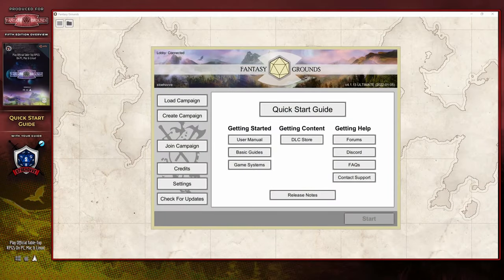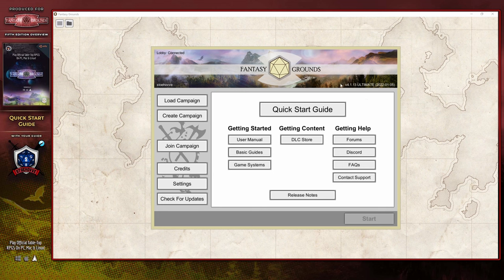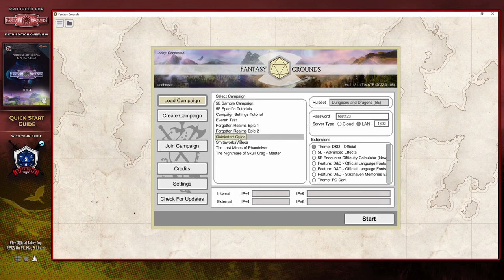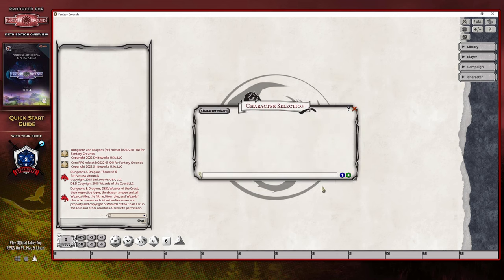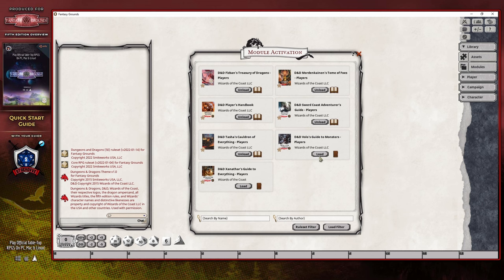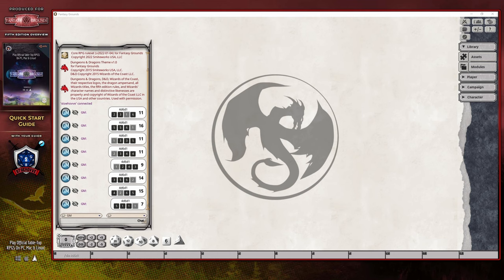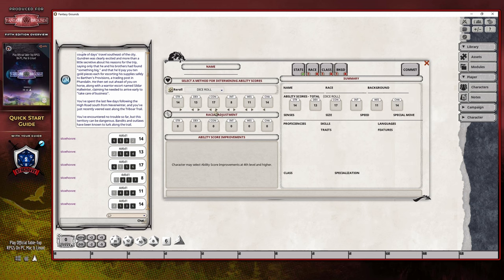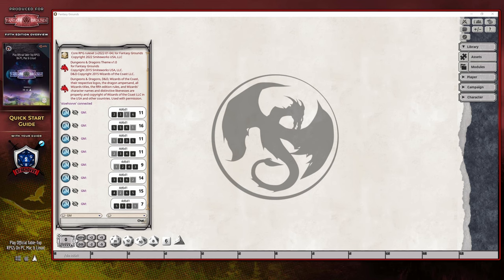FGU | Quickstart Guide | Part 1 | 5e | Fantasy Grounds Unity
In this video, Stoehovve presents a more up to date quick start guide for Fantasy Grounds Unity. In this first part, he goes over:

- The Launcher Screen
- How to Enter Your License Key
- How to Load and Access Modules
- How Create/Re-Open/Join a Campaign
- How to Create Characters
- Explains the Assets Panel

More information on the new side menu can be found within the Fantasy Grounds Unity wiki page:

You can find more links that relate to the quickstart guide itself through the following wiki pages:

More common shortcuts and hotkeys can be found through the following wiki page:

Table of Contents:

00:00 - Introduction
02:02 - The Launcher Screen
03:22 - Editions vs Versions & License Key Entry
05:47 - Creating a Campaign
07:51 - Opening an Existing Campaign
08:39 - Joining a Campaign
10:21 - The Campaign Setup Panel
12:31 - Loading Modules
15:57 - Hotbars & Shortcuts
18:11 - The Assets Panel
20:17 - Running a Campaign
23:07 - Creating Characters
28:08 - Part 1 Summary